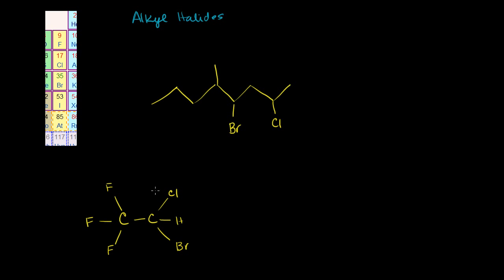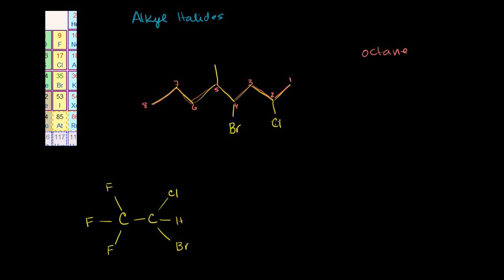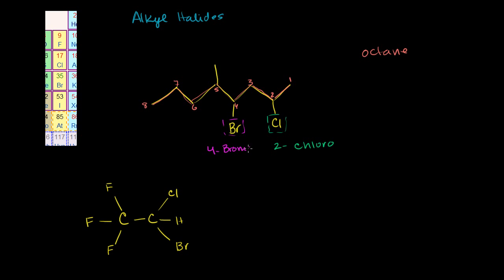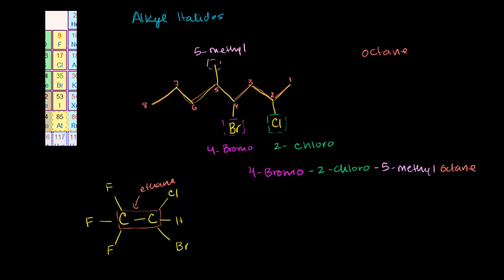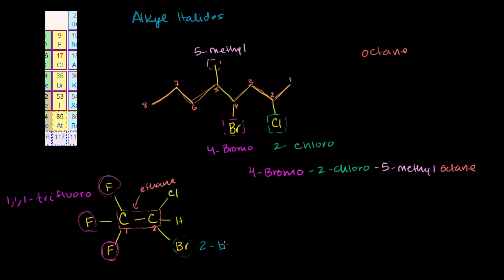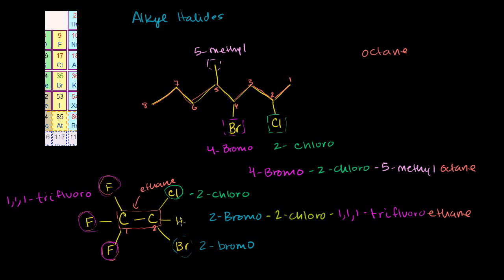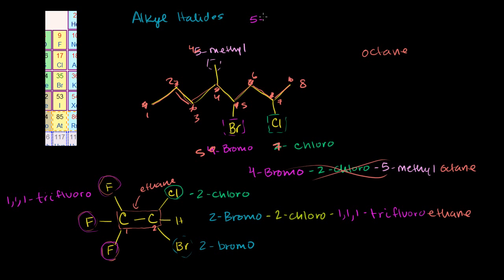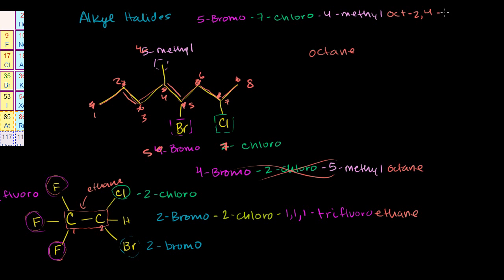Naming Alkyl Halides